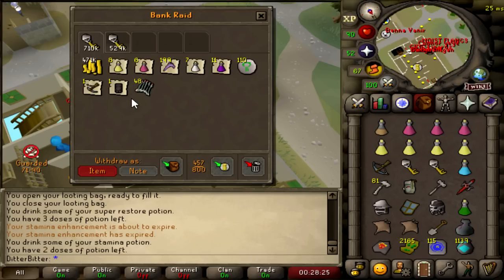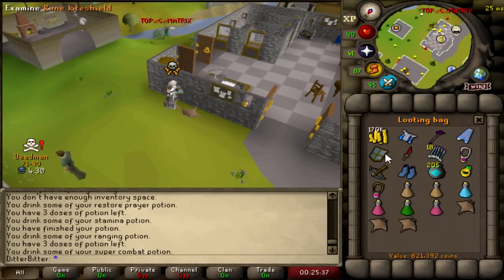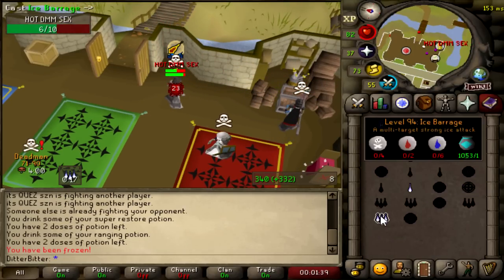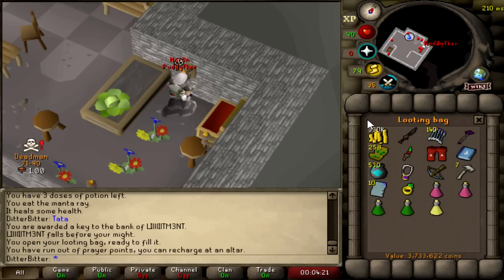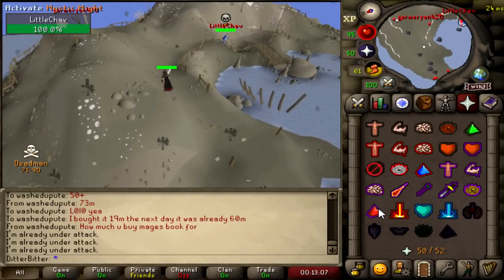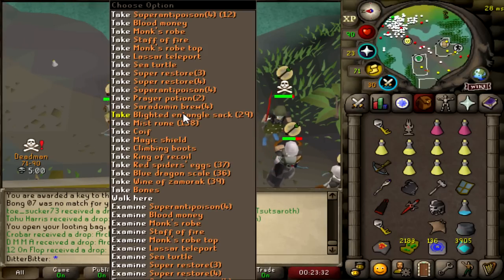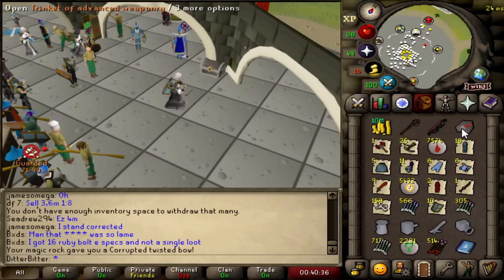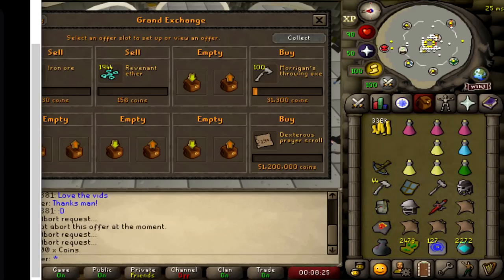NO CLAN IS SAFE ON DEADMAN MODE - DAY 6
Don’t miss out on Deadman: Apocalypse, join now until September, 16th. Boosted XP rates, powerful Sigils, and PvP action awaits. or simply login to a Deadman world now.

DEADMAN MODE (DMM) is back and this time its an apocalypse, this is day 5 and 6 of PKing on deadman mode apocalypse, with the statius warhammer, master wand, mages book, lightbearer ring, trident of the swamp etc, today is a big day because we fight and pk alot of other clans, for a lot of other loot, like the vesta longsword, the zuriels staff, and other key weapons on Deadman Mode

ditterbitter dmm osrs pking